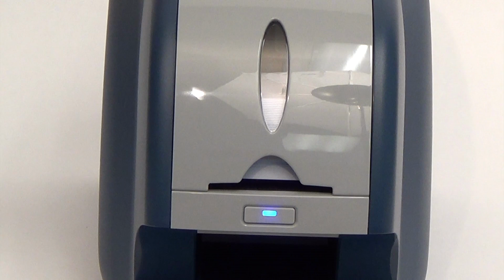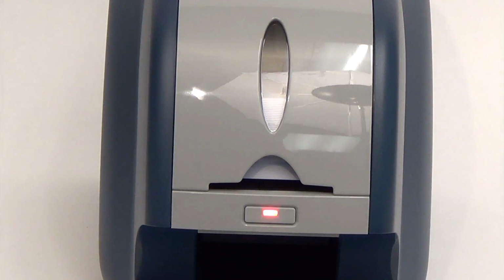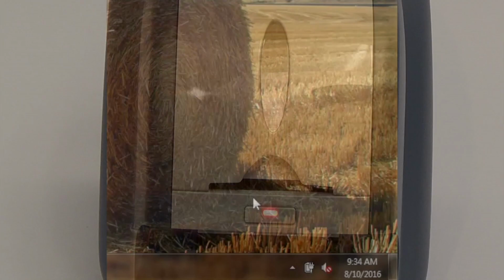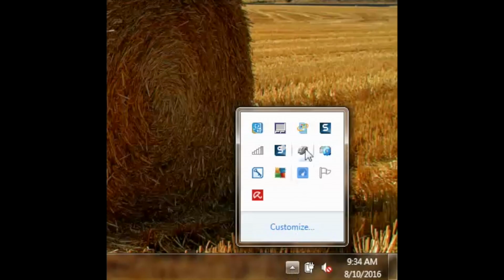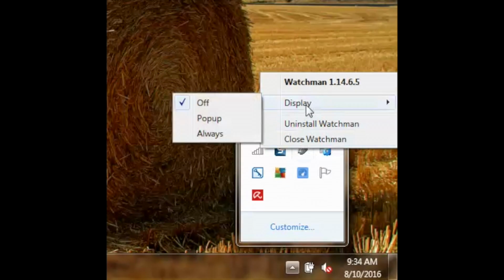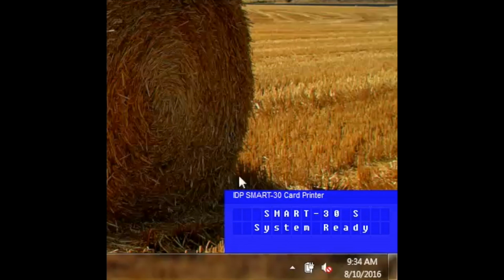SOLID 300 Getting Started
Getting Started with IDP's SOLID-300 Printer